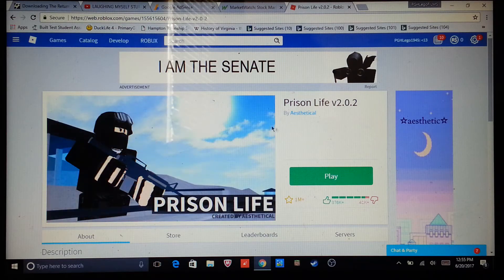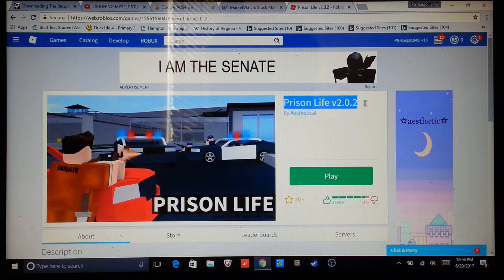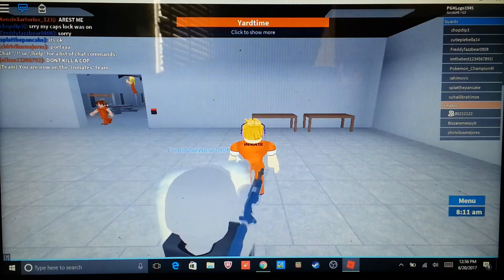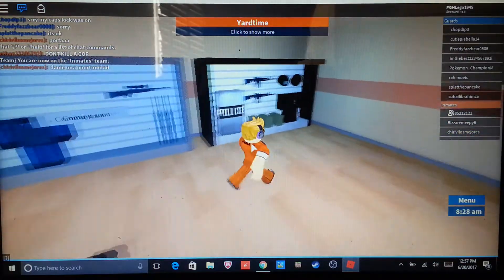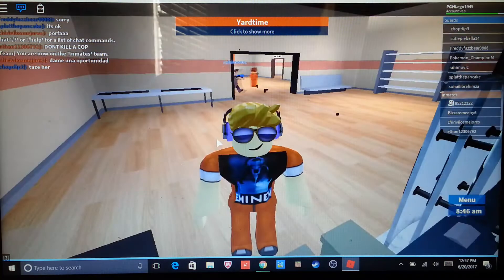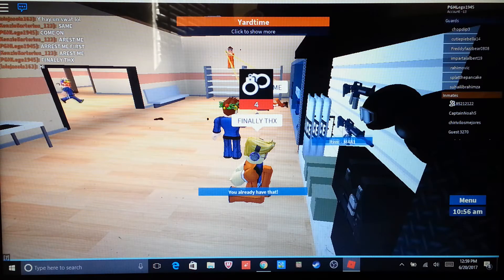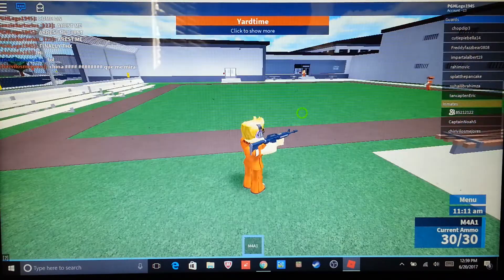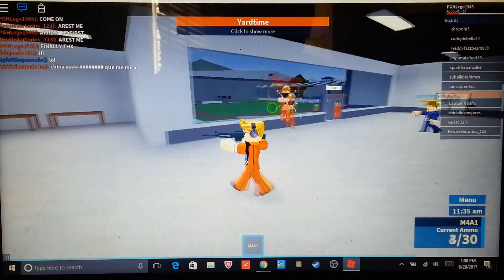[The Weird Side of Roblox] [Epi2] How to still have your weapon after you're arrested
This is a little video it shows you how to have your weapon still!